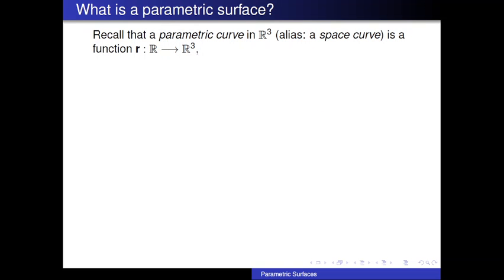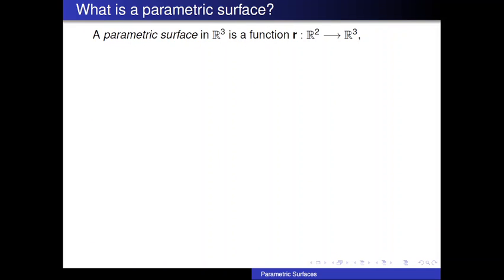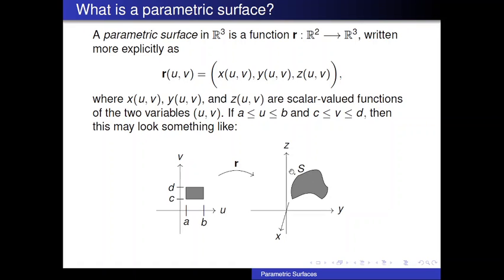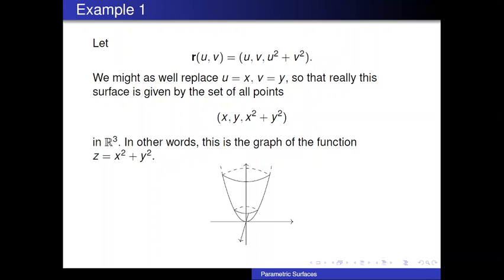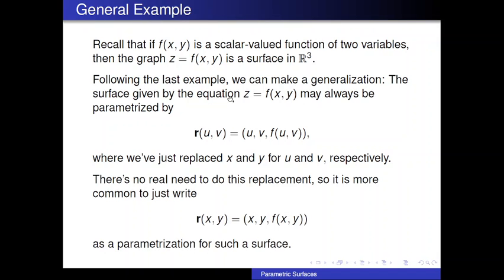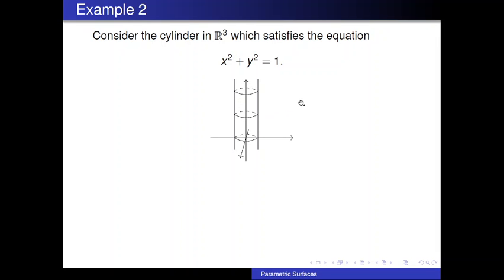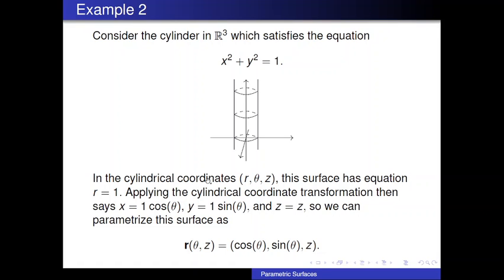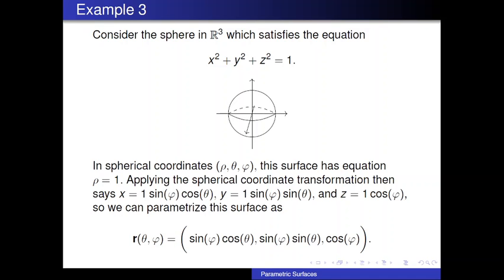16 6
We'll have a quick introduction to parametric surfaces.